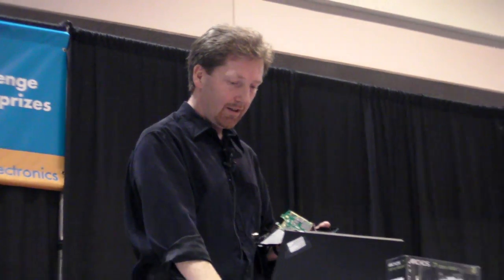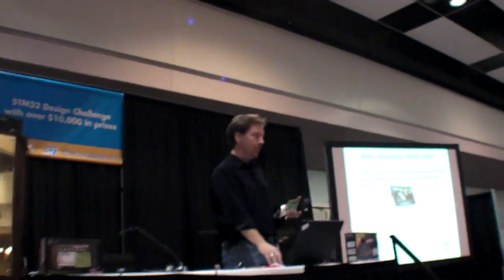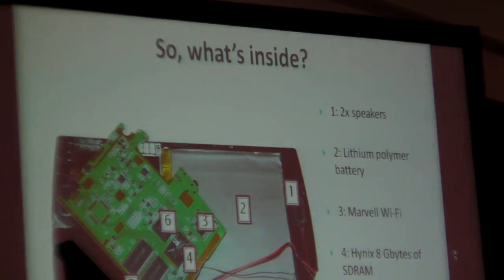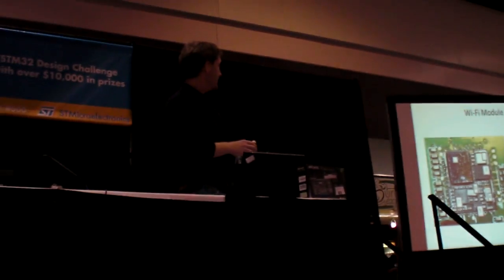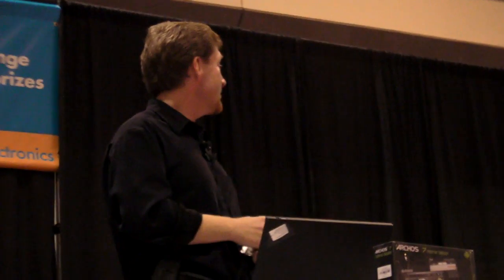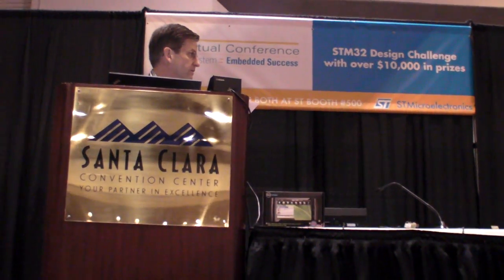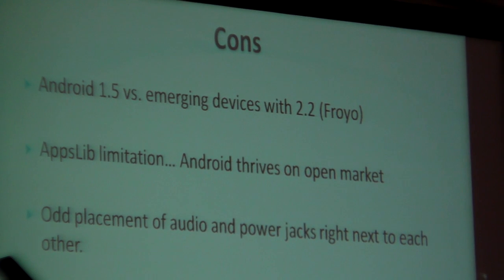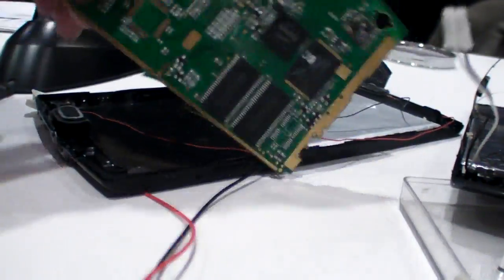Archos 7 Home Tablet teared down by EETimes at ARM Techcon 2010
Before interviewing me ), EETimes editors Brian Fuller and Patrick Mannion went ahead and opened up the Archos 7 Home Tablet in front of a large audience of about 100 people at the ARM Techcon 2010 exhibitor area theater stage. They talked about the features of some of the processors that are used.